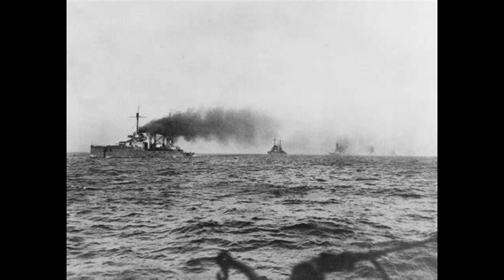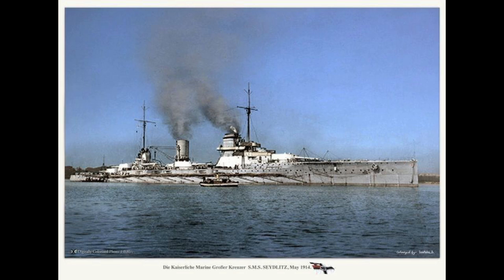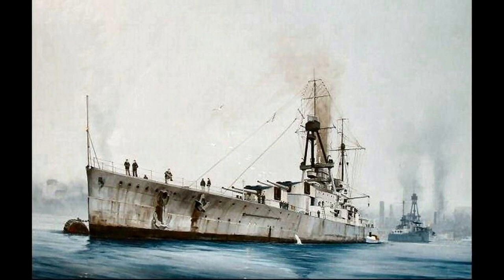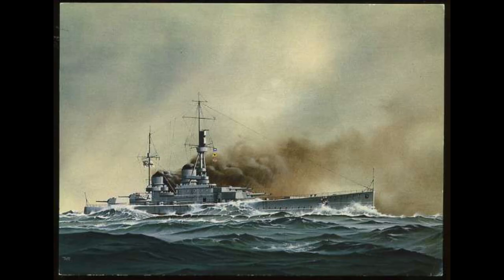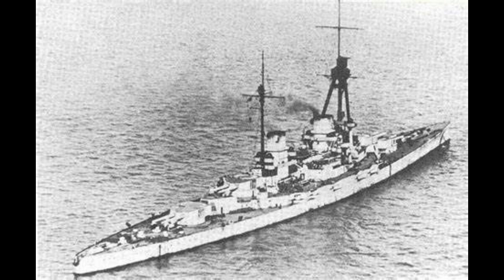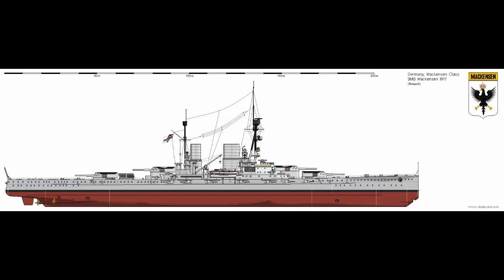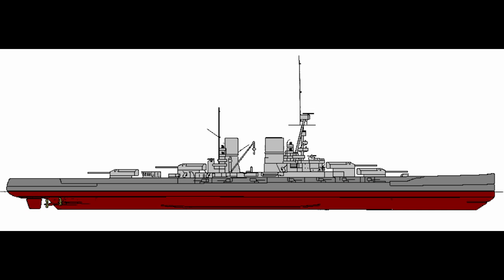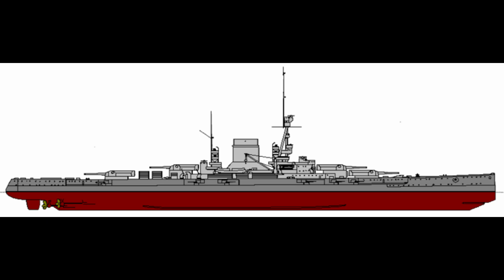General History: German Battlecruisers Part 2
In the second of three parts, we move from the pre-war history of German battlecruisers into the wartime years. This video will cover both the service history and the design history of the wartime designs. Focusing more heavily on the latter, though the service history gets covered in (admittedly lesser) detail as well.

The final video of this series will focus largely on the final GK series designs.

further reading: